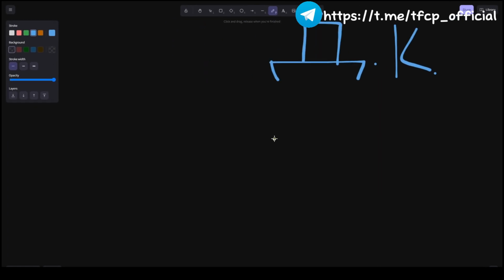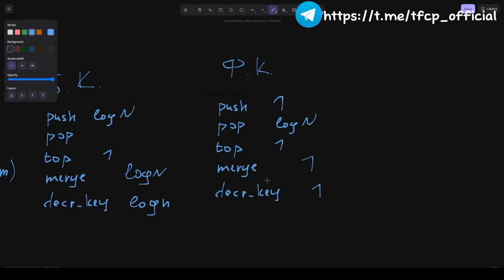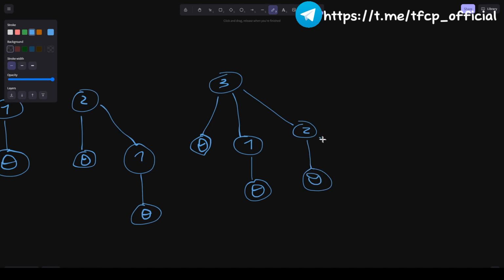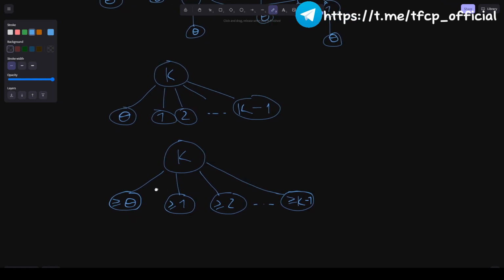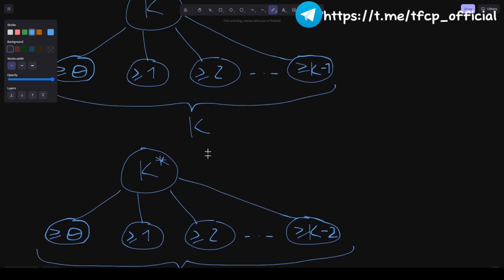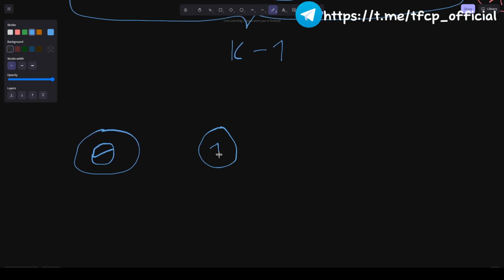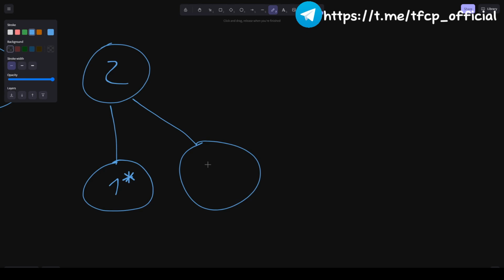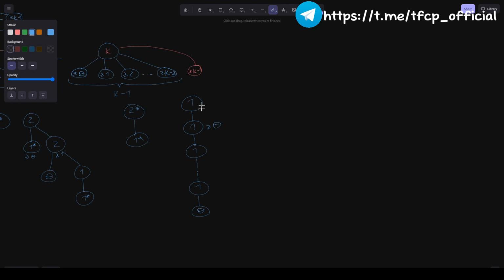Advanced Algorithms: Fibonacci Heap 1.1